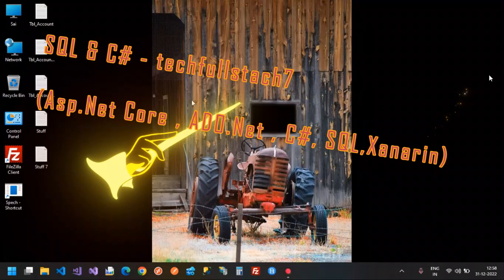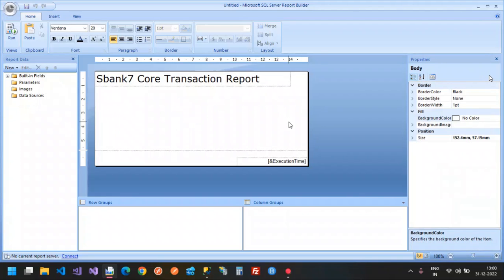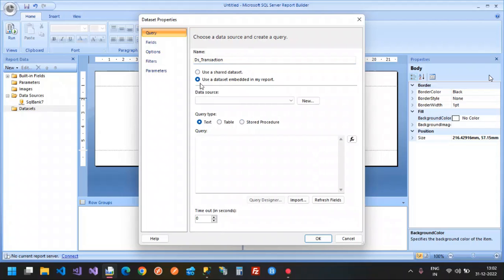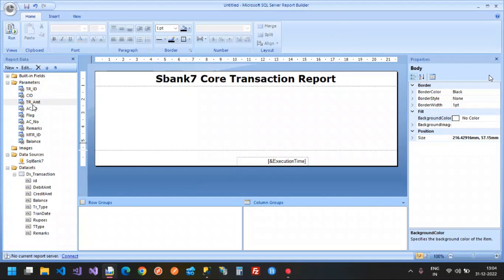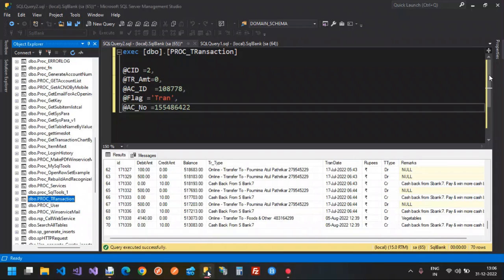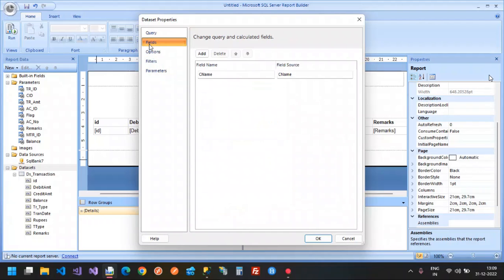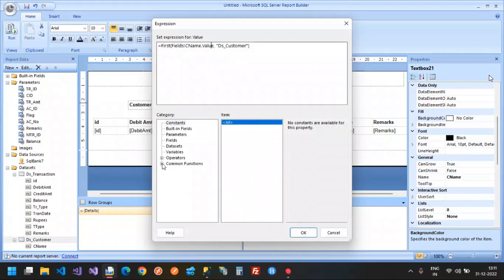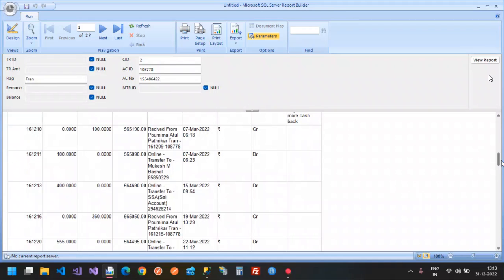Basic SSRS Report with SQL | Part 1 | Step-by-Step Tutorial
Learn how to create a basic SSRS (SQL Server Reporting Services) report using SQL Server in this Part 1 tutorial. This step-by-step guide covers data source setup, dataset creation, and designing your first report. Perfect for beginners!

This tutorial shows how to build a basic SSRS report using SQL Server. Part 1 focuses on connecting to SQL Server, creating datasets, and designing a simple report for real-world scenarios.